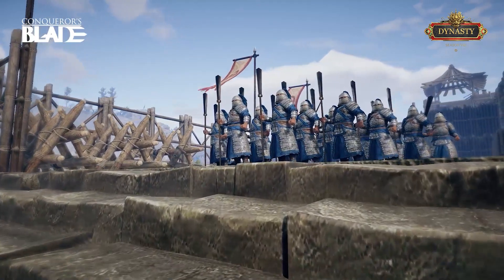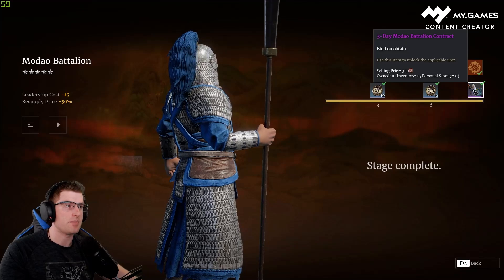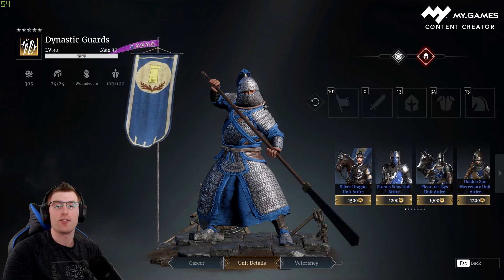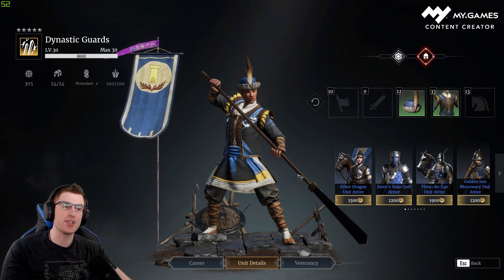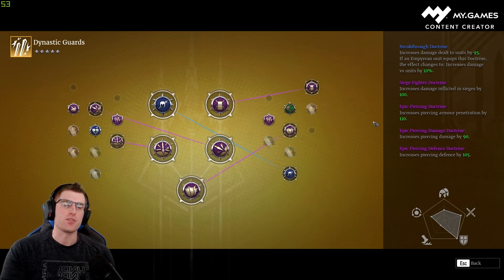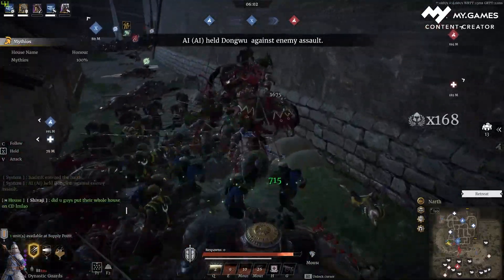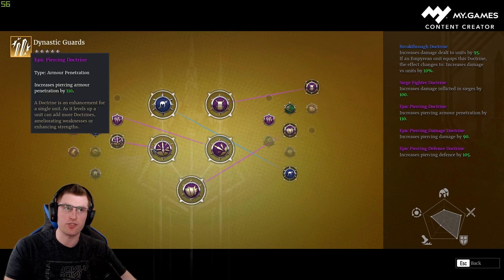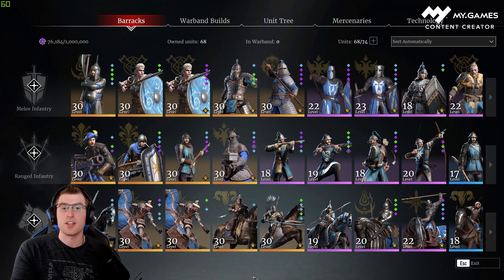Modao Batallion Unit Guide - Changing the Meta [Conqueror's Blade]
Modao Battalion (Dynastic Knights) Unit Guide -How to destroy Cavalry and Infantry? Cavalry META IS DEAD!

00:00 Introduction
01:39 Unlocking Modao Battalion
04:50 Leadership
06:25 Veterancy Line
08:57 Unit Traits and Orders
14:22 Doctrines
21:39 Testing Summarized
28:48 Conclusion